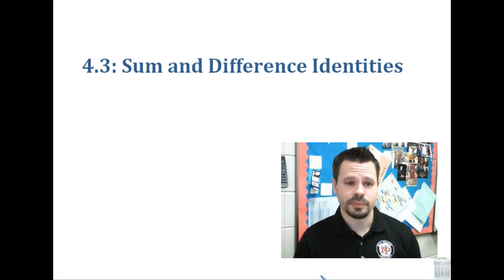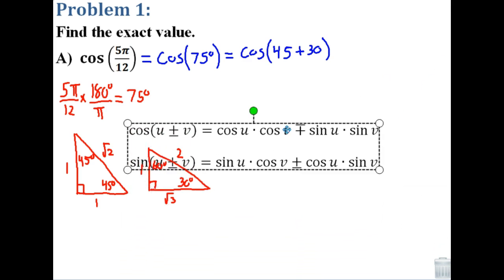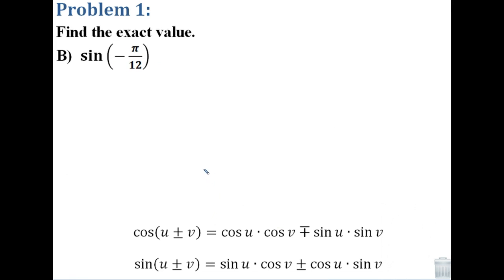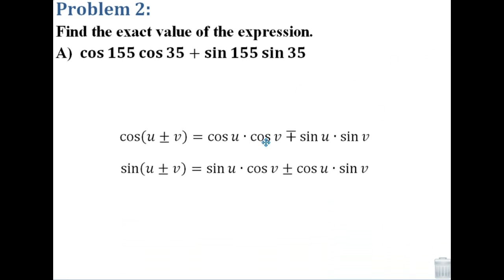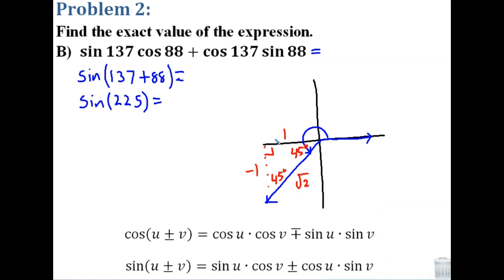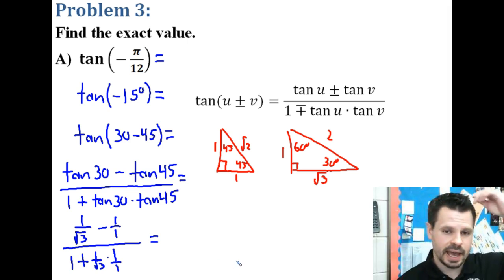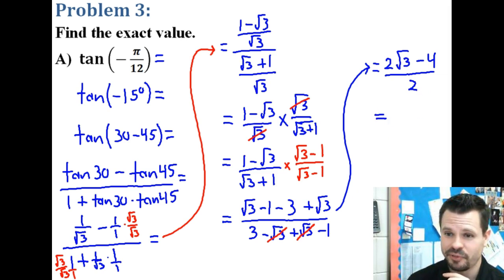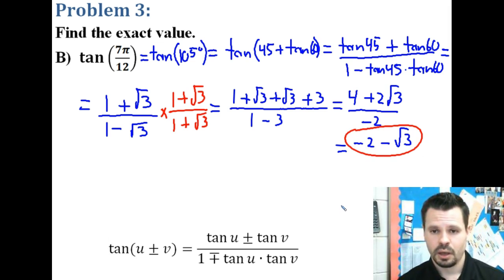Precalc B, Note Guide 4.3